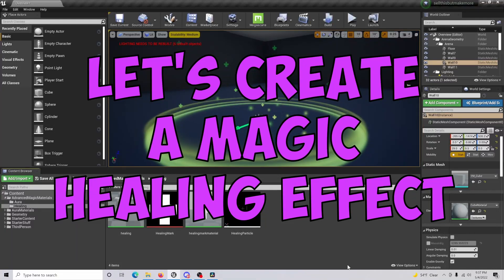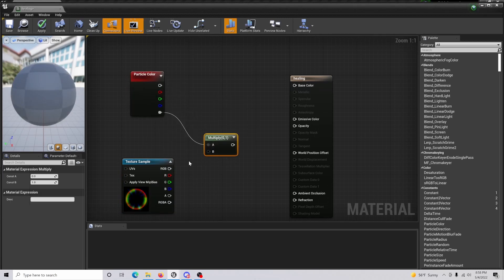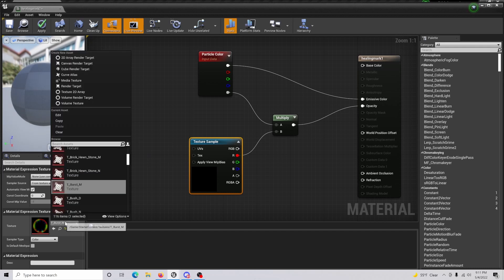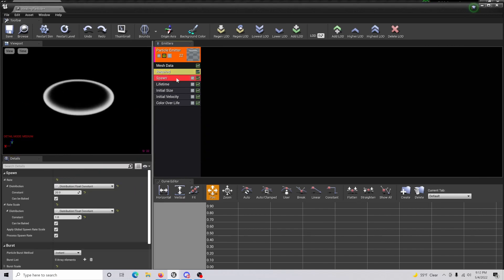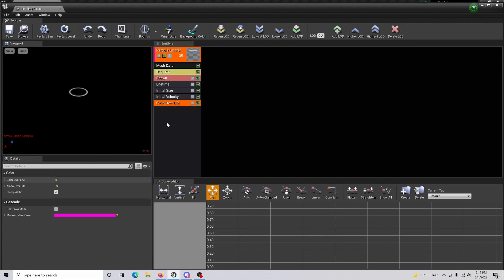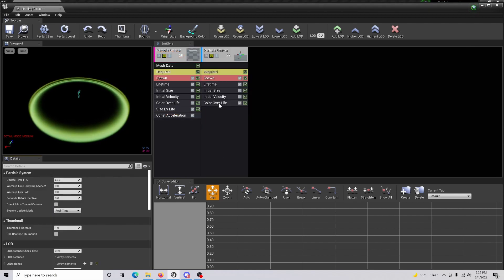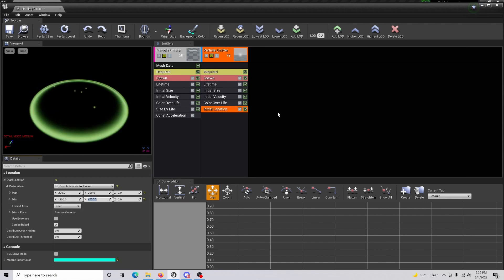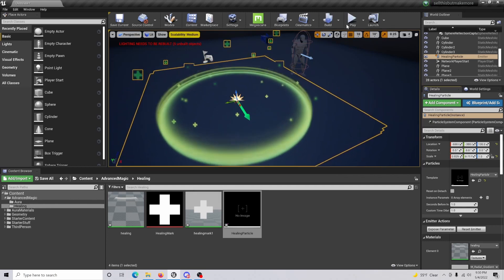Unreal Engine Tutorial | Healing VFX Effect (In 5 Minutes)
What is up you guys!? in today's video, I'm going to be showing you how to create a healing VFX effect for spells or whatever in your game.

00:00 - Intro
00:06 - Setting Up The Functionality
01:11 - Healing Marker
04:45 - Final Overview